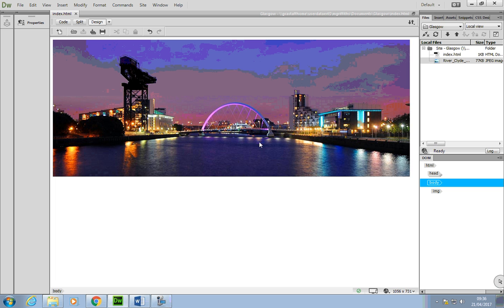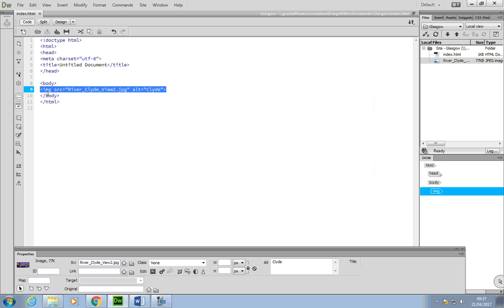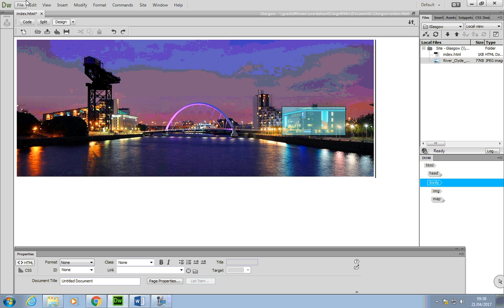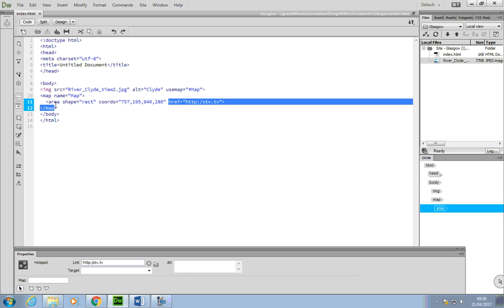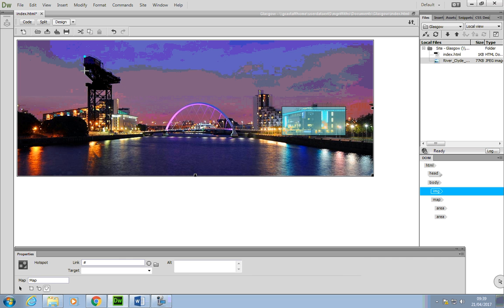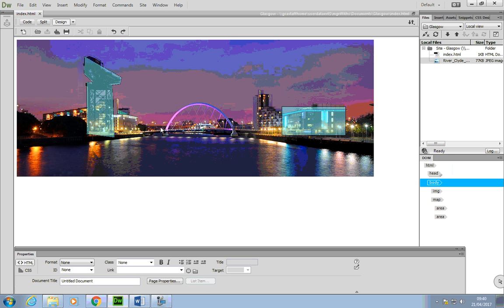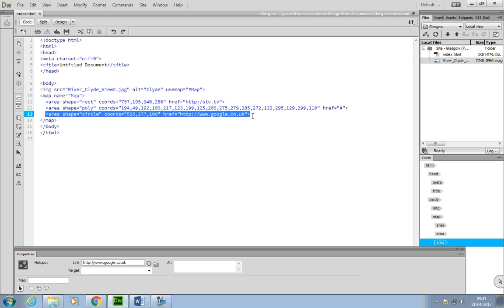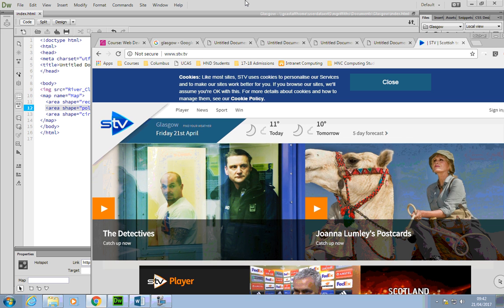hotspot demo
Using the hotspot feature in Dreamweaver CC